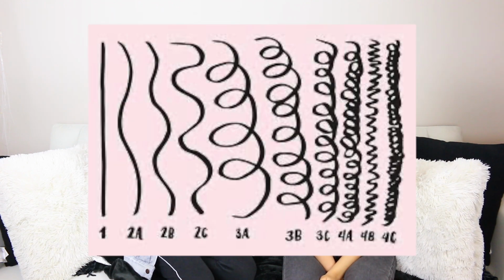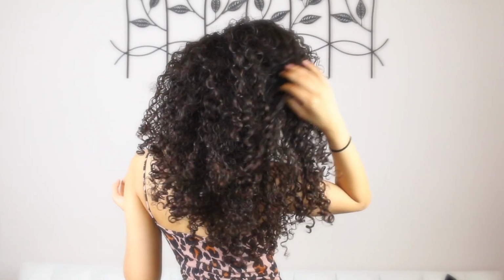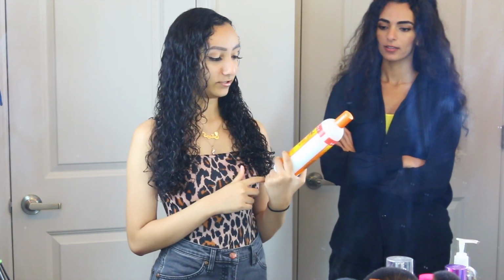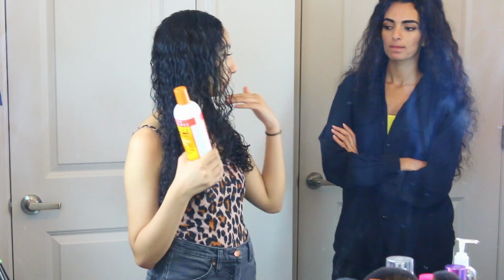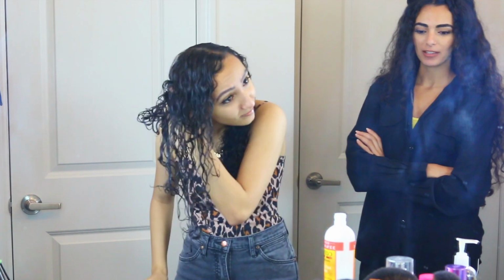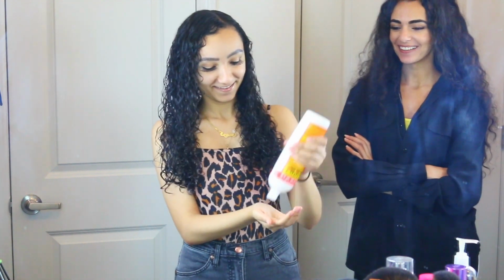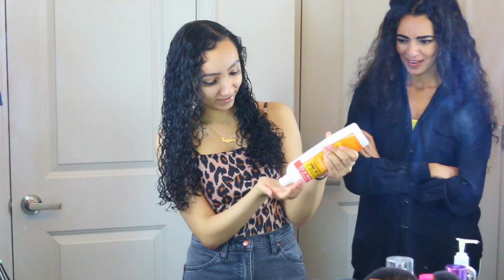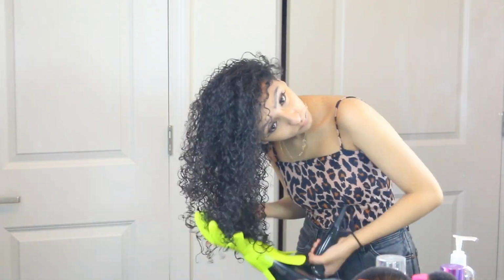MY SISTERS CURLY HAIR ROUTINE - EASY BOUNCY CURLS!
Hellooo YouTube fam! Sharing my little sisters curly hair routine today on my channel. We have totally different curl patterns so I was so excited to share her routine with you guys!

Products mentioned:
Cantu curl cream

xx